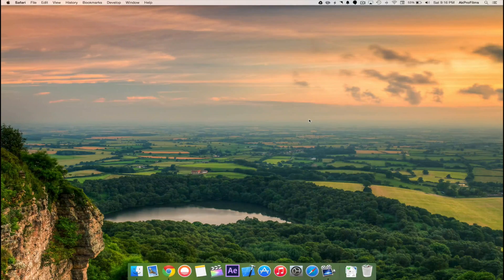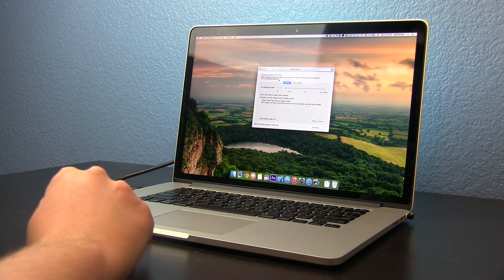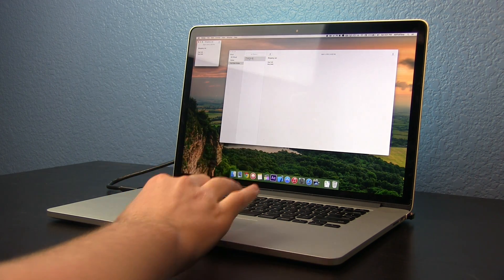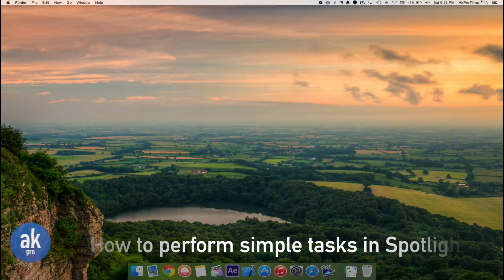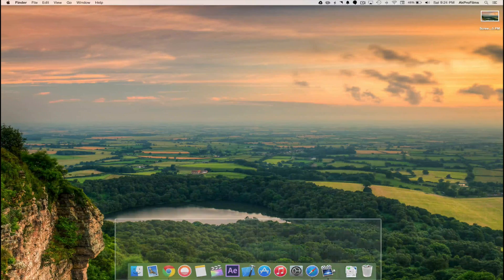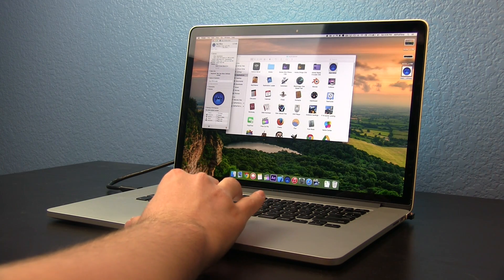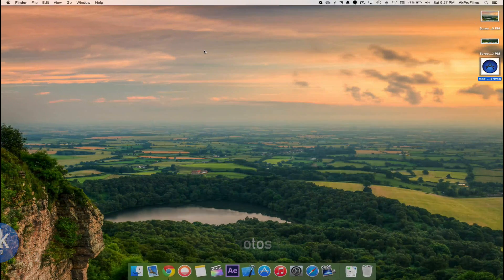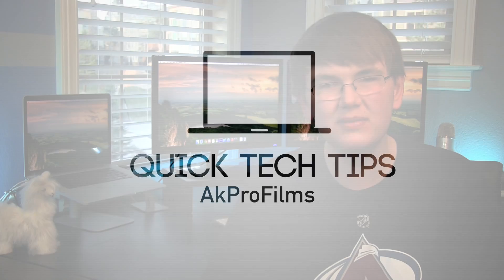Top 10 Mac OS X Yosemite Tips & Tricks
On this video by AkProFilms, I will show you my top 10 Mac tips and tricks for OS X Yosemite! After watching this video, let me know of any other tips you might have relating to Yosemite in the comments section below. Hope you all enjoyed this video and learned a lot!

Artist: MuLexic
Track: Across The Land

Artist: Underwaterbeats
Track: Neon Lights

-Command Creativity